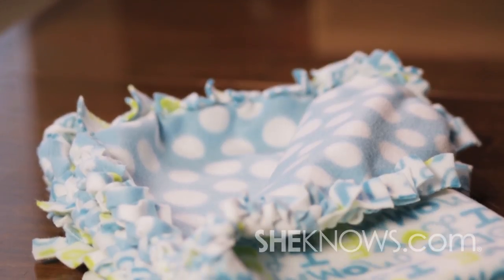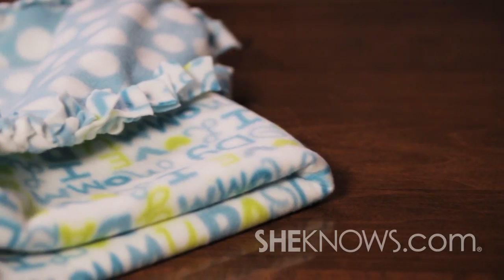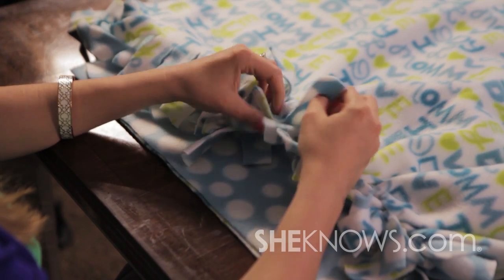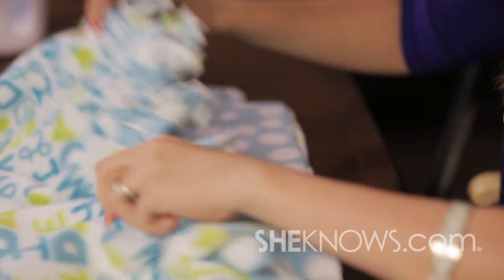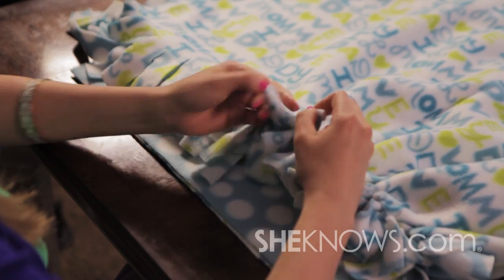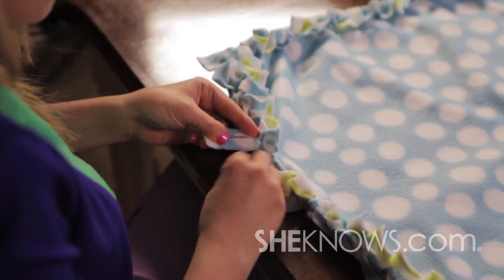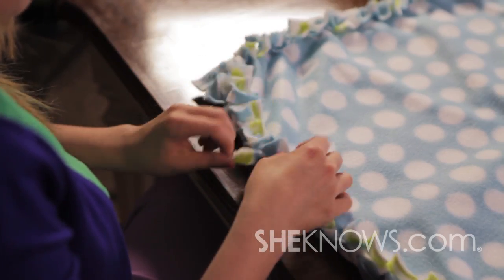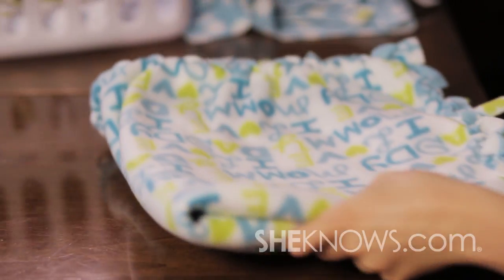How To Make A "No Sew Blanket": DIY Craft Tutorial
SheKnows Parenting Series